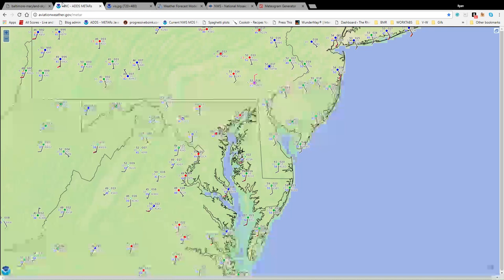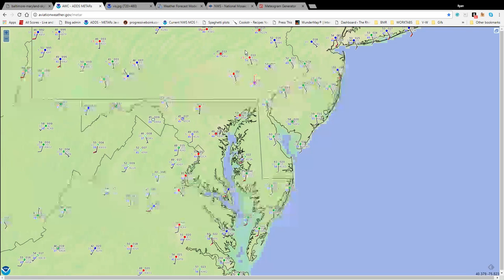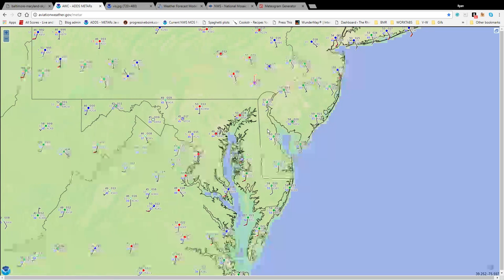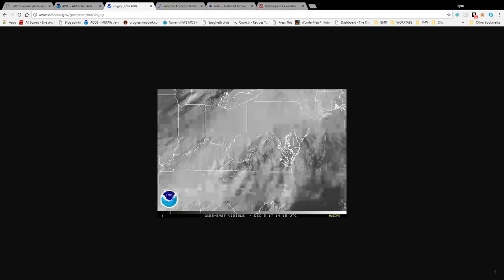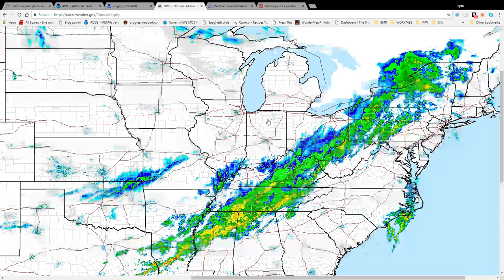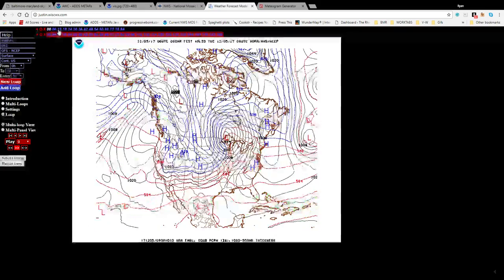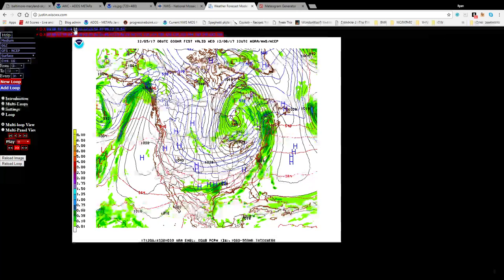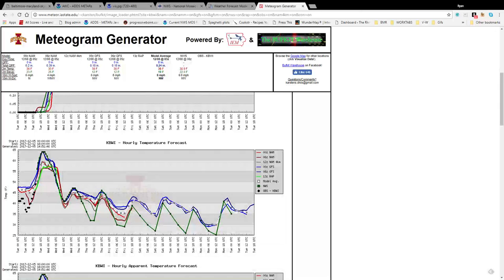A forecast for Baltimore Maryland 12/5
A cold front is coming tonight, but what about the rest of the week?